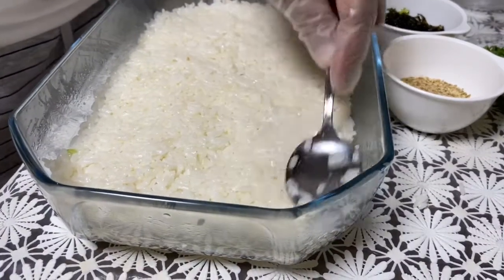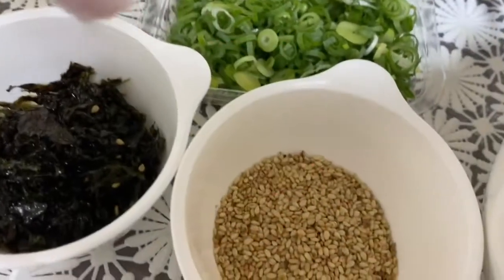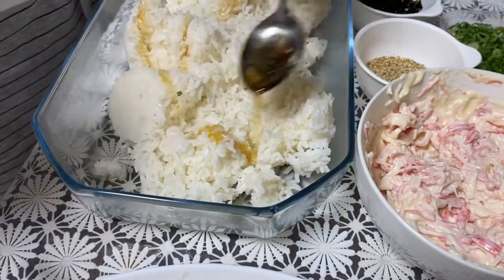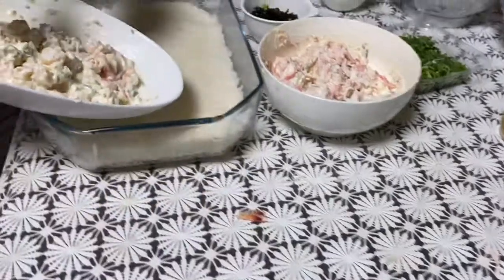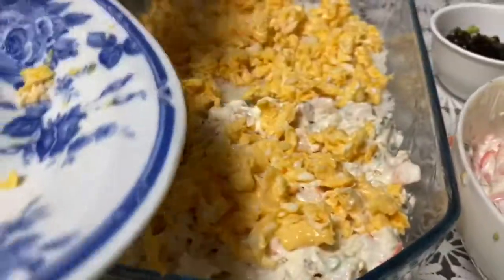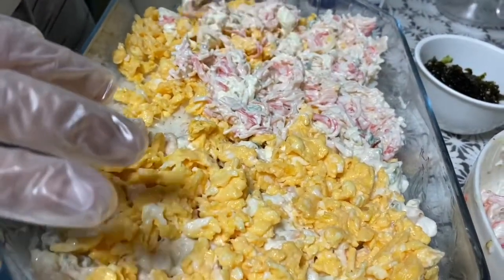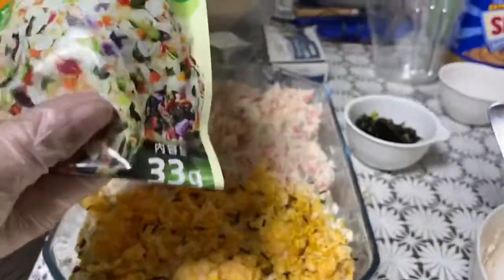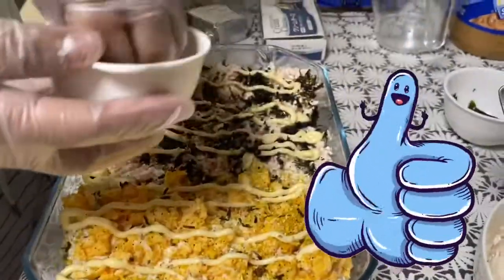寿司ベーキング海老味 Bake Sushi with shrimp 🍤 n sesame oil, cheese 🧀flavor❤️❗️